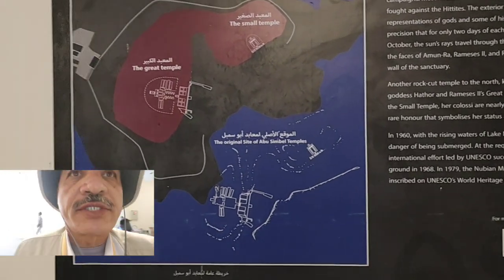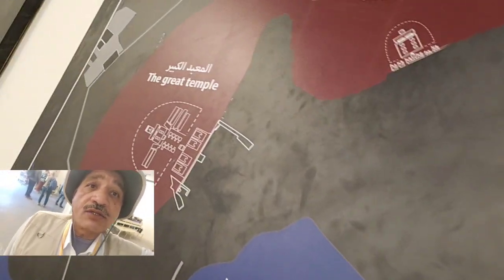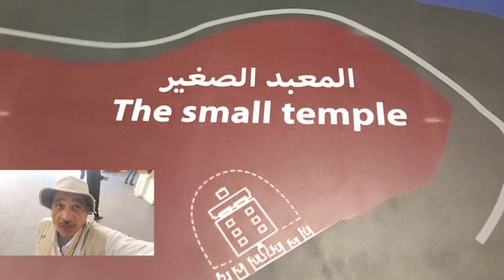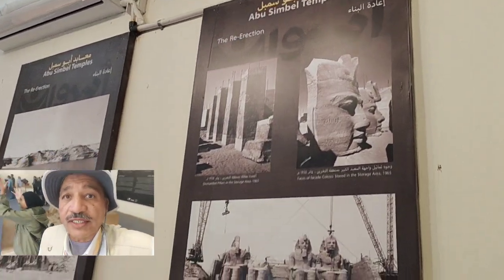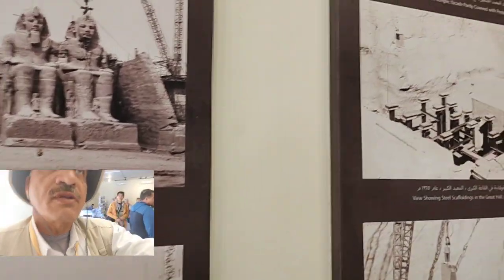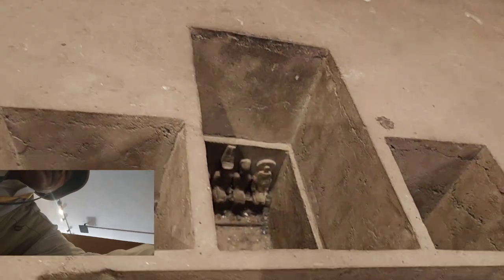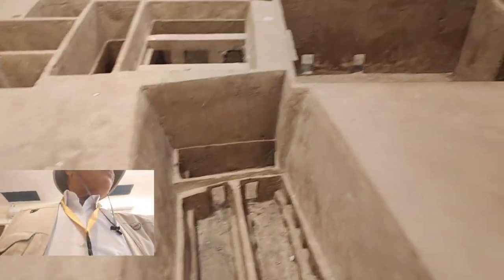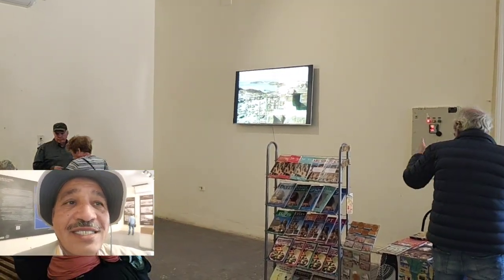welcome to the visitors center of Abu Simbl